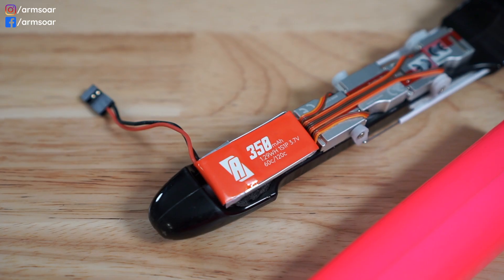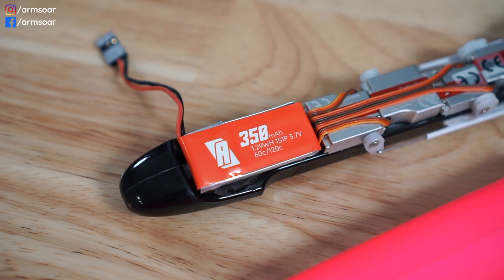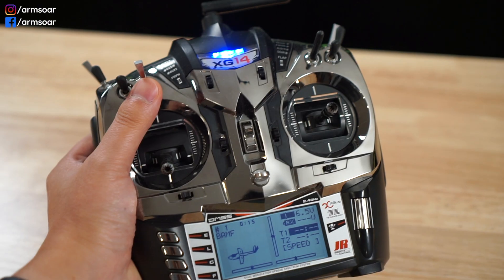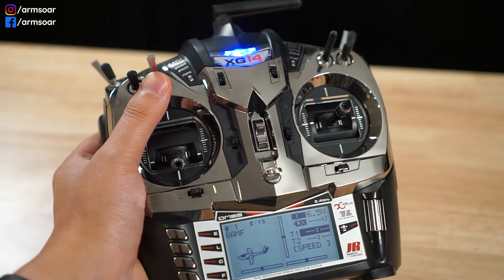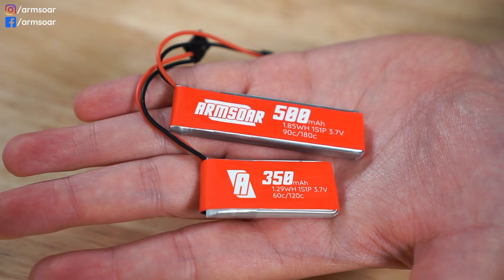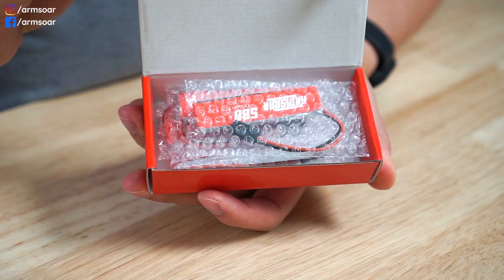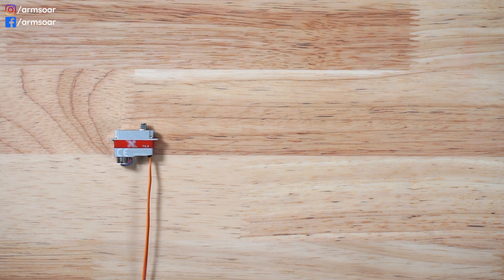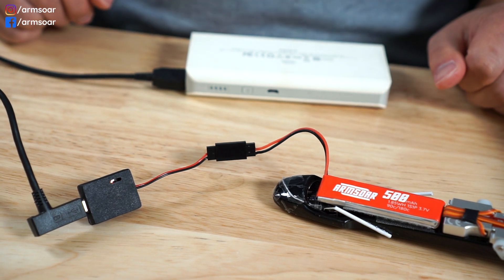RC Glider Basics | DLG Batteries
What batteries do discus launch gliders use? Single-cell lithium polymer batteries have been the go-to DLG battery for the past several years due to their simplicity and long run times.

X-Lite Pro radio
Taranis X9D Plus 2019 radio

Spektrum:
NX8 radio
iX20 radio
AR410 receiver
AR6610T receiver

I hope you find that useful! Just so you know, ArmSoar may collect a small share of sales from the Amazon links on this page. It does not increase your price but helps us keep making good content!What batteries do discus launch gliders use?